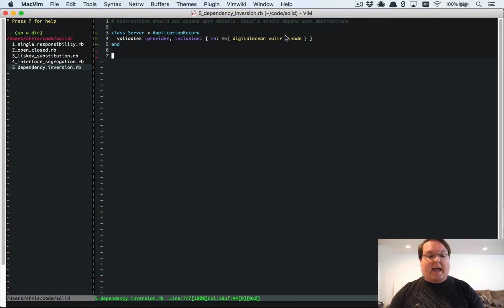SOLID Part 5 - Dependency Inversion Principle | Preview